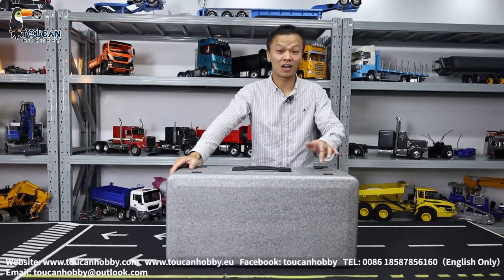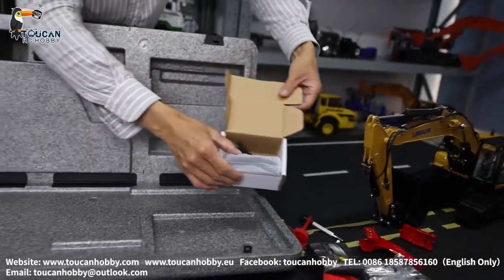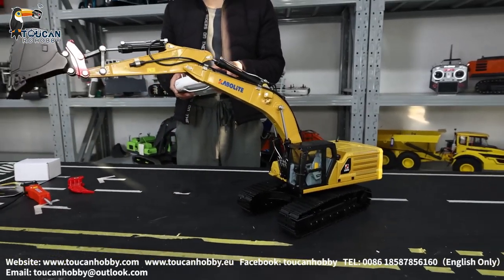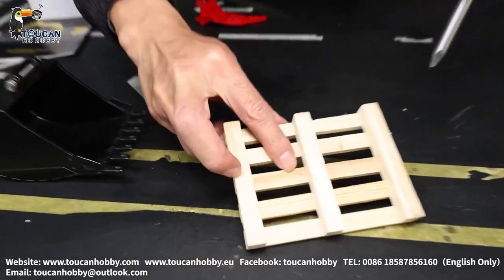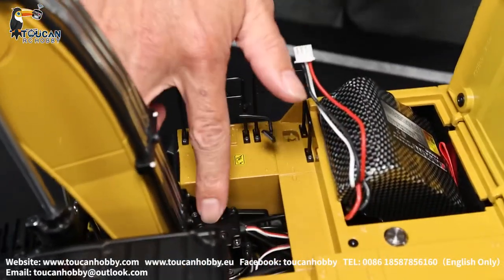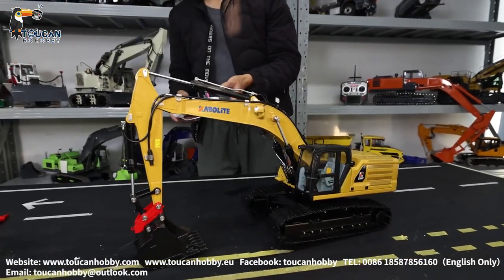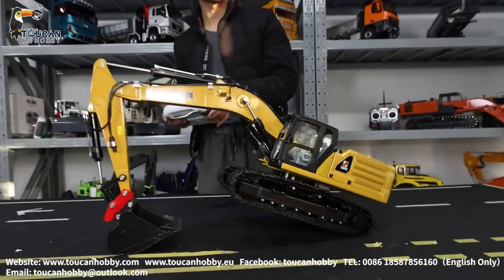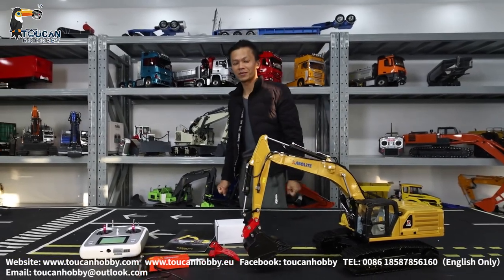Unbox HUINA 1/16 K961 RC Hydraulic Excavator. light, manual quick release. Ripper and break hammer.